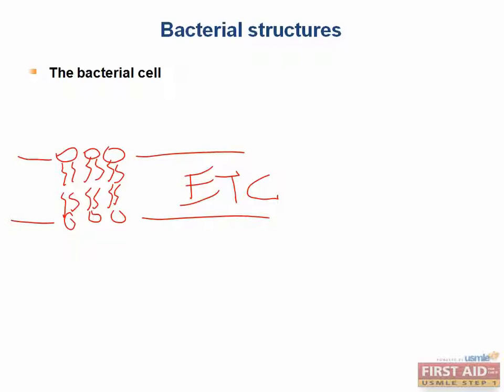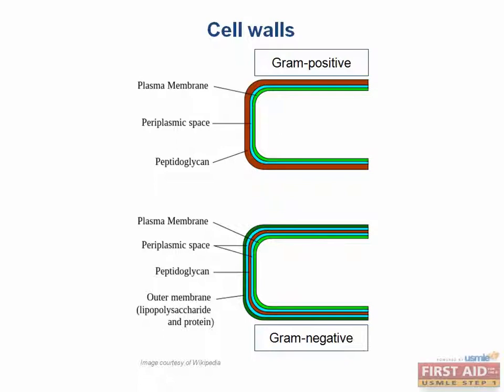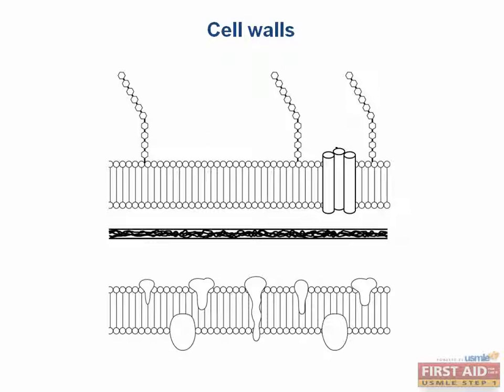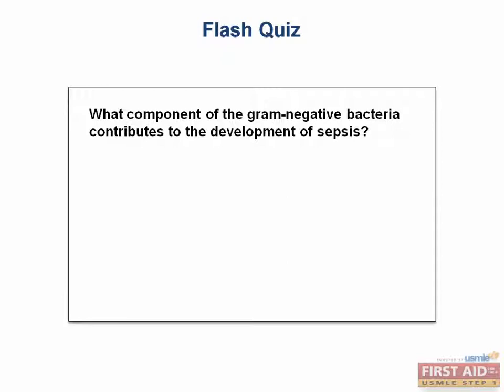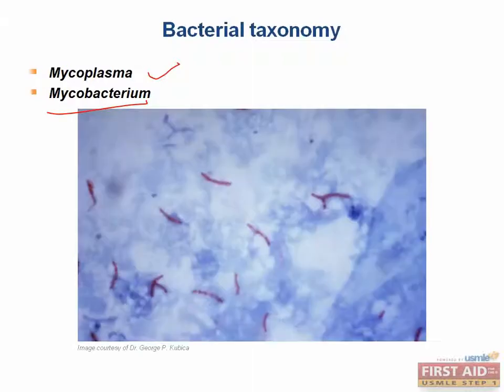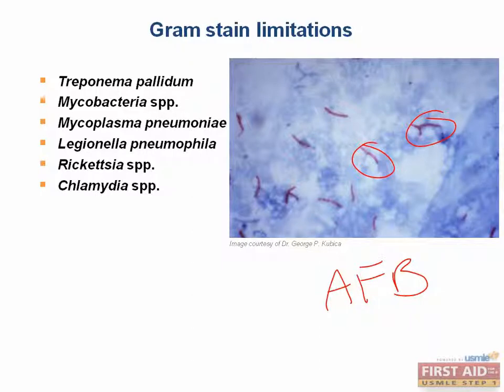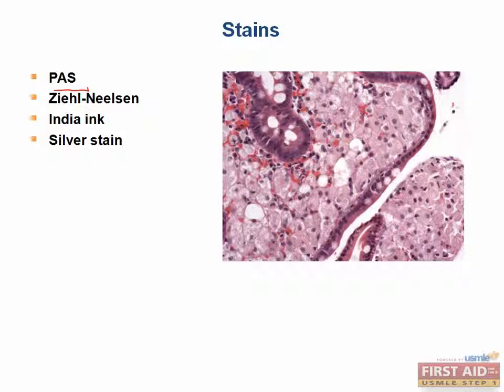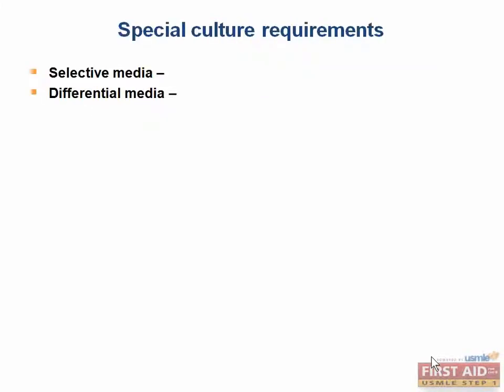Microbiology Basic Bacteriology Part 1